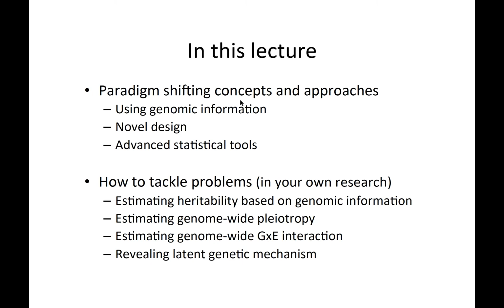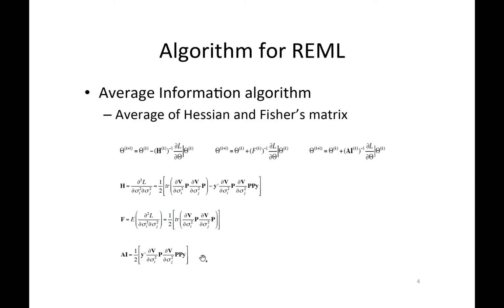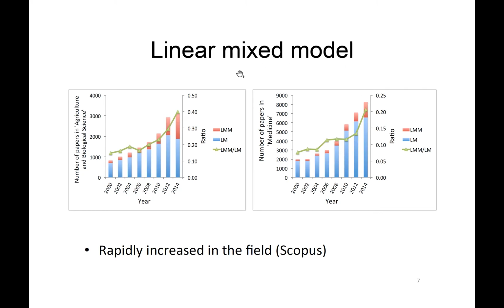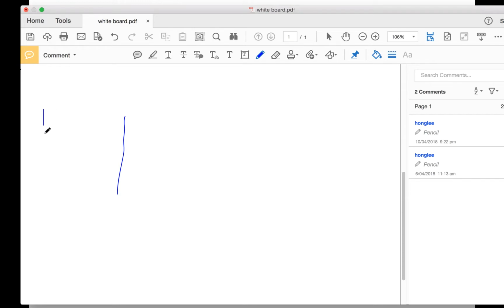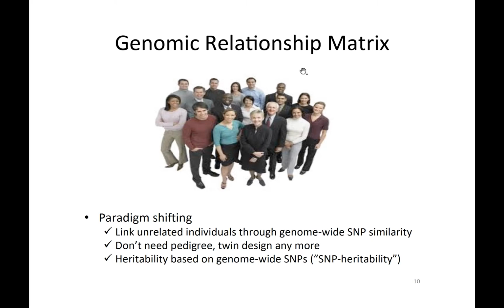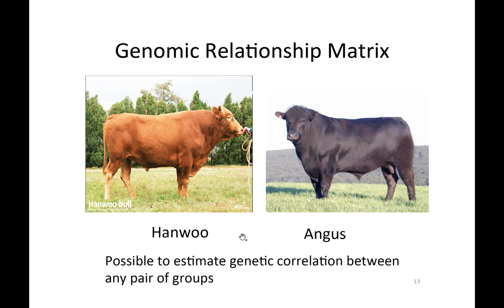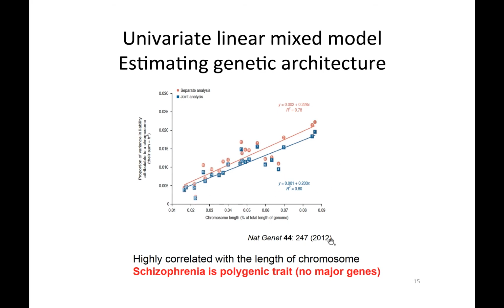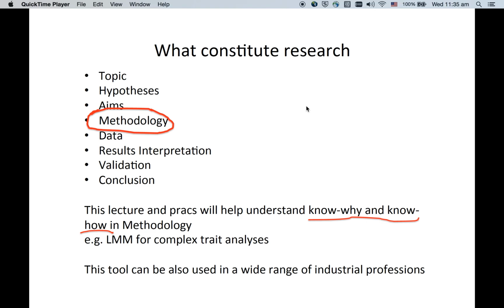lecture3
Lecture 3 from Population analysis using statistical genetics tool